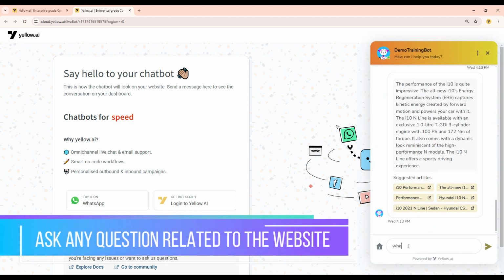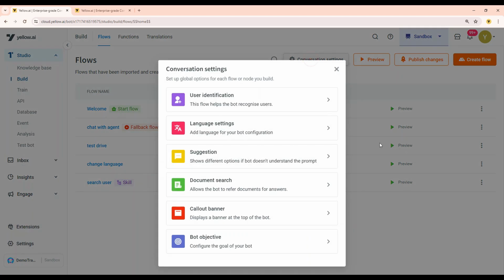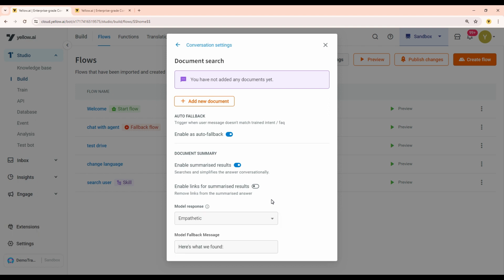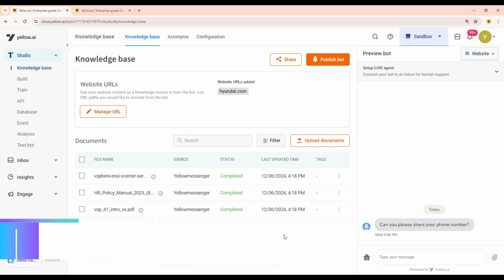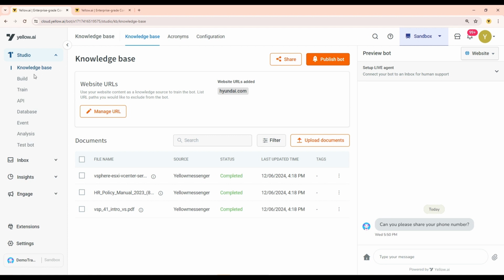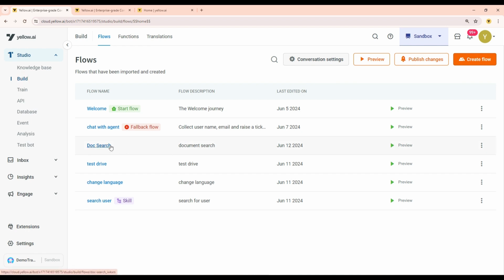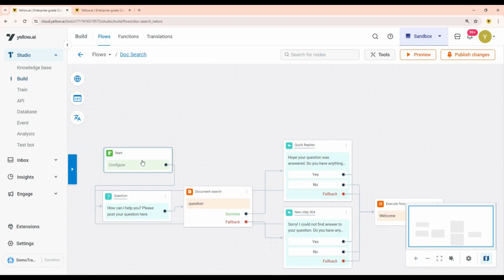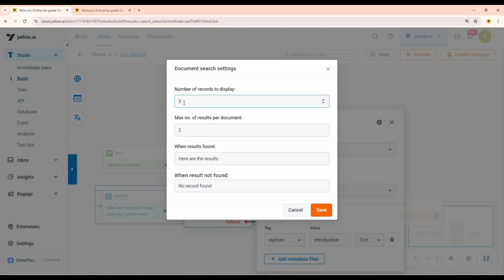Knowledgebase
This videos demonstrates how knowledgebase feature can be used to build a GenAI based conversational FAQ bot within seconds. without having to train the bot with Intents and Utterances.